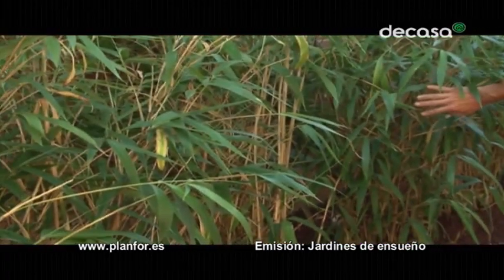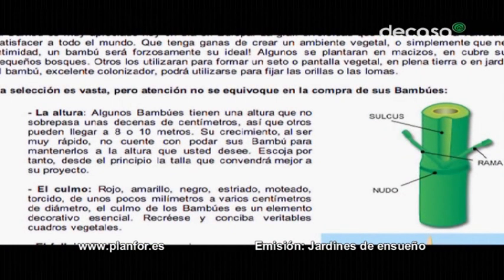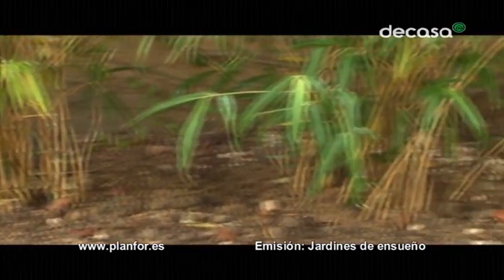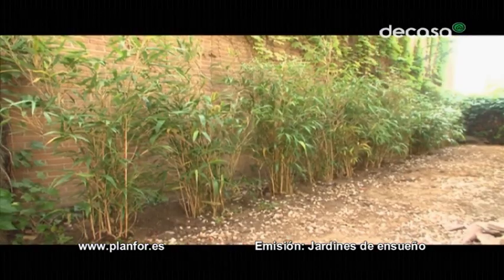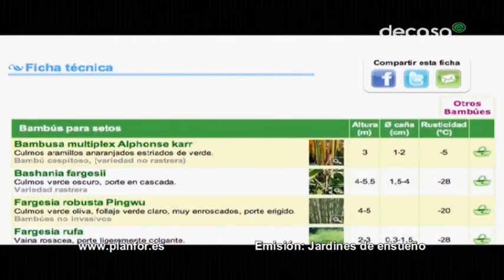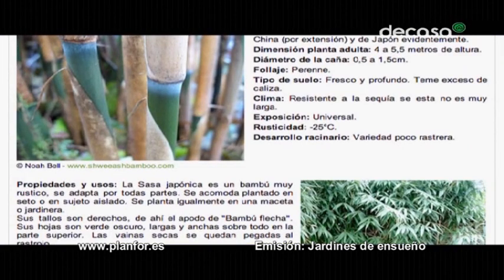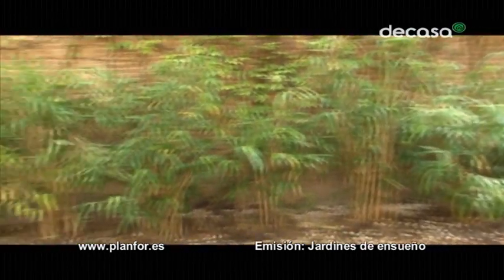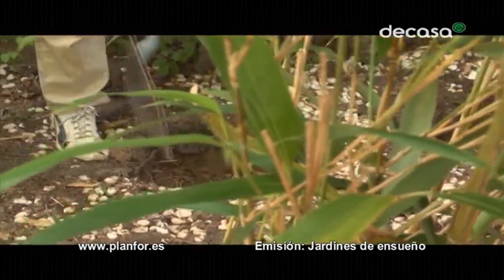Bambú para setos, Bambú para macetas, Bambú enano o bambú gigante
Christophe, te enseña todo sobre el bambú